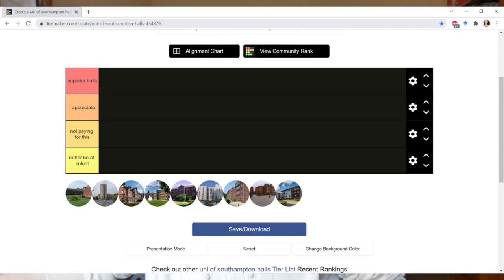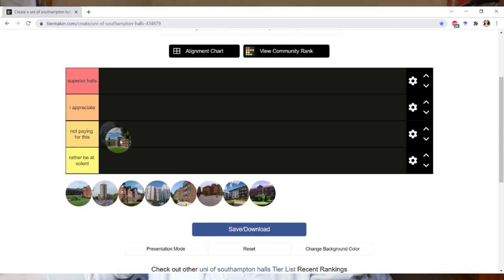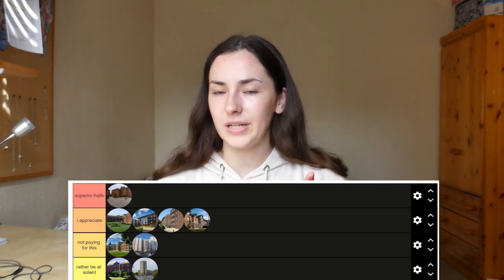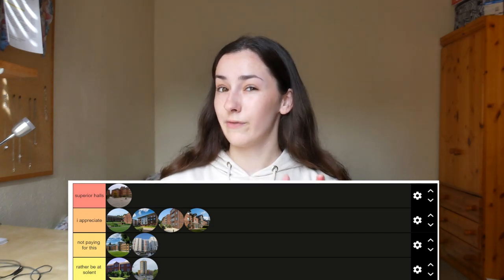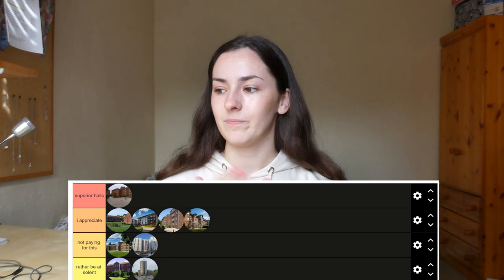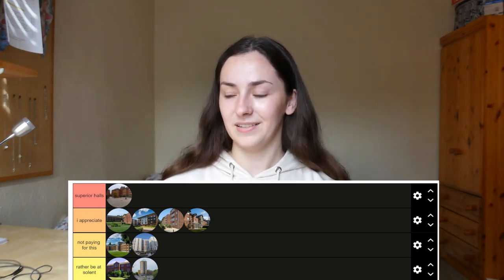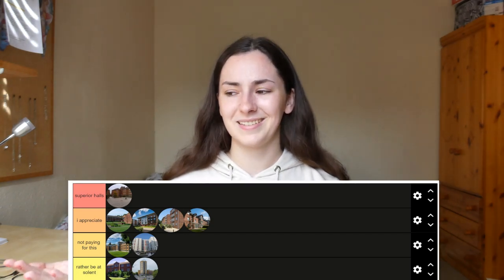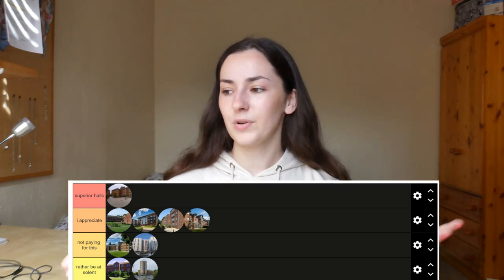tier ranking university of southampton accommodation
hello and welcome back to tier ranking university of southampton accommodation

hope u liked it besties xox

please be nice i am fragile

⋆ chapters ⋆

0:00 intro
01:11 chamberlain
04:00 glen eyre
07:34 mayflower
09:24 highfield hall
10:54 wessex monte 4
13:58 wessex monte 3
16:18 wessex monte 2
19:18 city gateway
20:50 archers road
23:34 overview

⋆ accommodation videos ⋆

⋆ social media⋆

⋆ buy my notes ⋆

⋆ music ⋆